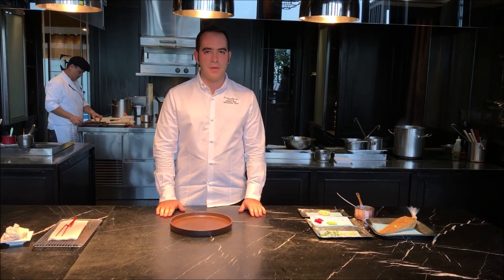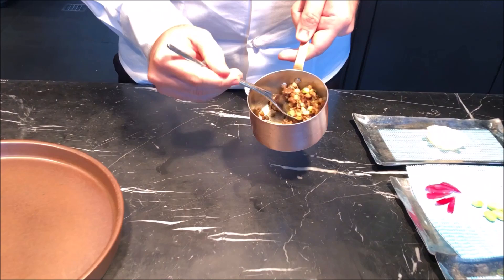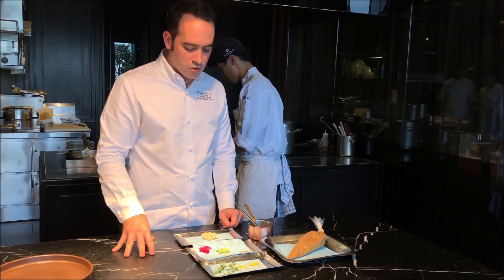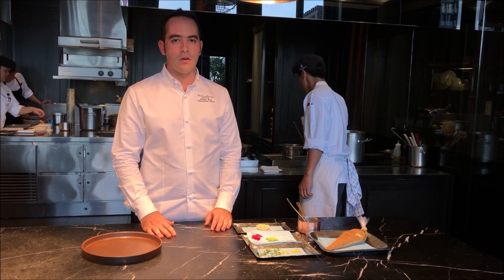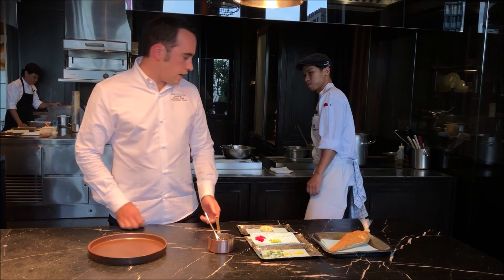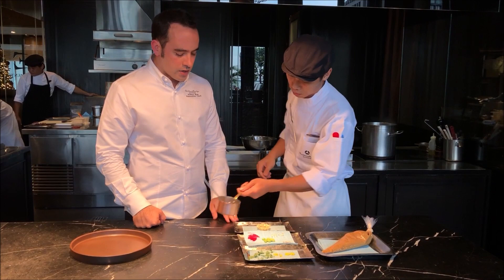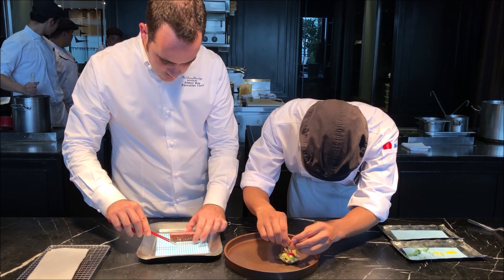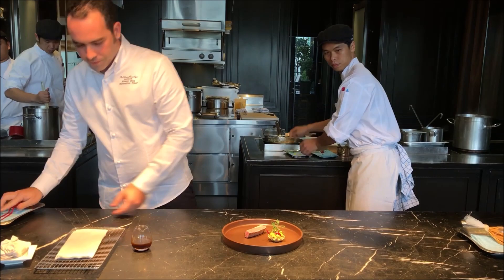Local duck dish at 1 Michelin star Elements restaurant in Bangkok, Thailand, by Chef Alvaro Roa.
Elements is a very refined restaurant that offers excellent value for money. The tastes are fresh and the atmosphere is great. It is a place where you should go back every now and then.